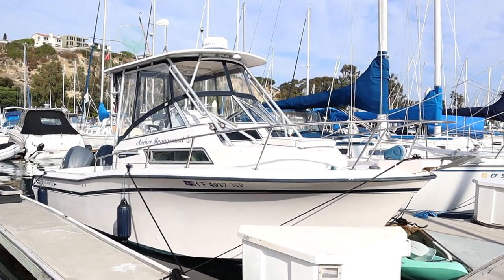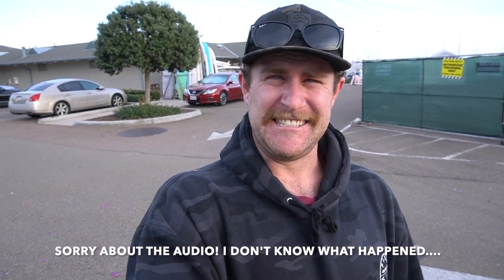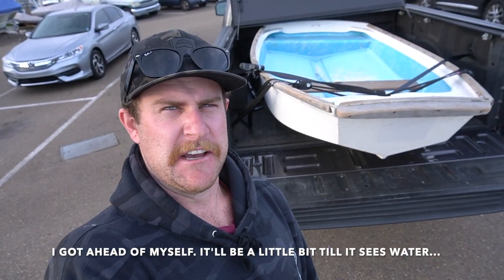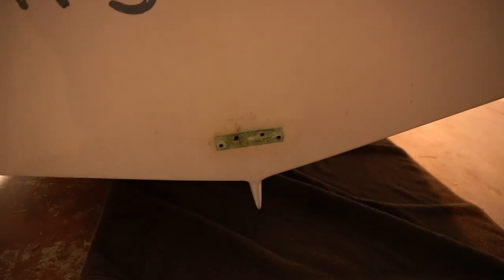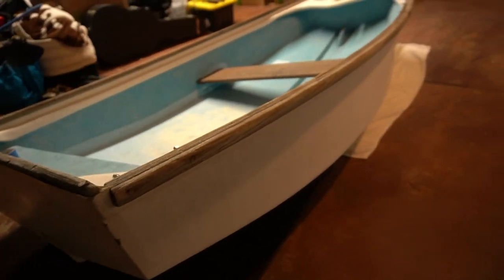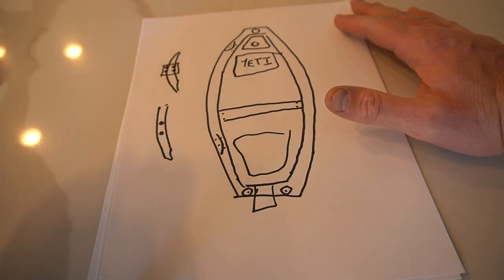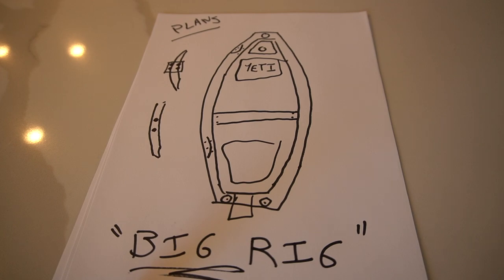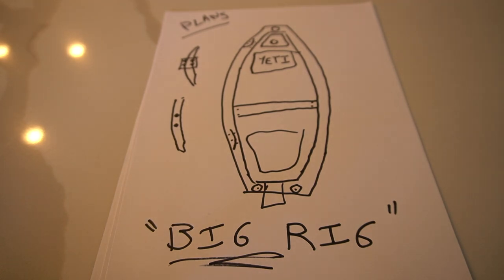EPISODE 005: I BOUGHT A NEW SKIFF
What's up crew?! I'm so stoked my my new 8 foot skiff that will be transformed into the ultimate harbor, lake, and pond bass fishing machine! I have a bunch of fun plans for this boat and can't wait to get it in water!

Title: Take it by LiQWYD
Title: Stardust by Jay Someday
Title: Lion by SapajouJ